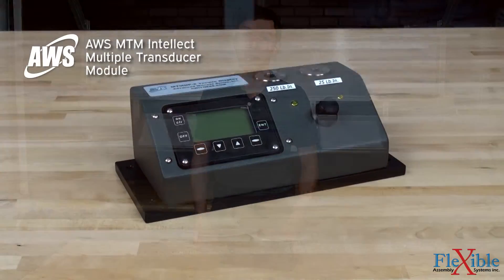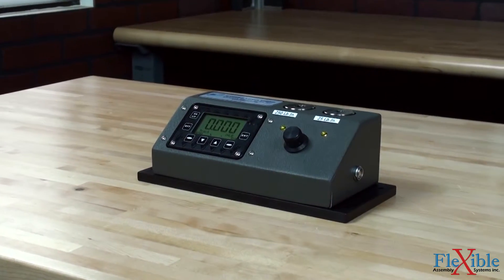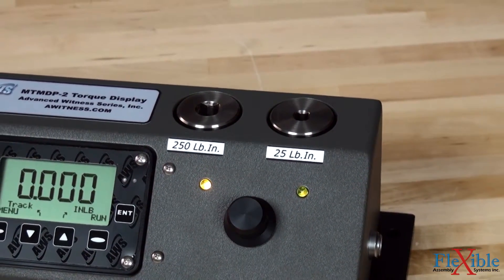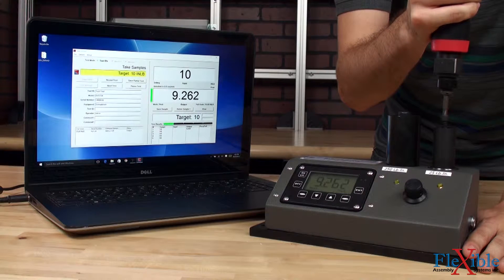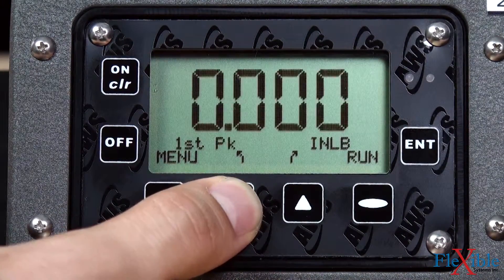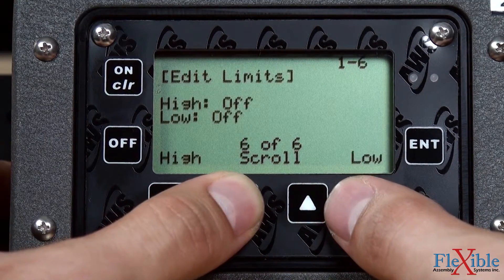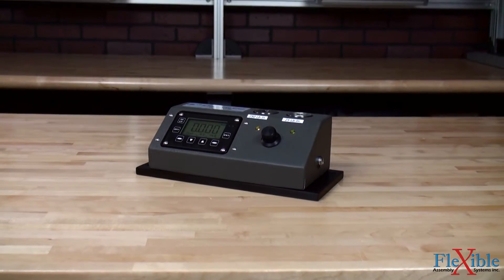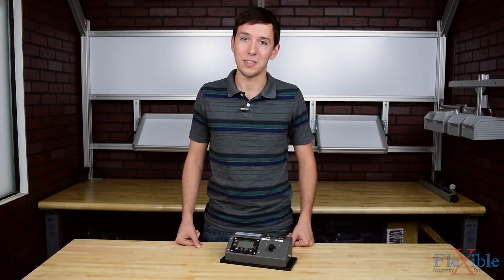AWS MTMDP-2 Torque Display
Here we have the AWS-MTM Intellect Multiple Transducer Module. This all-in-one torque tester features an integrated display with tactile buttons, 2, 3 or 4 metrology grade transducer shafts, rechargeable batteries, and a built-in switch with LED indicator for easy transducer selection. This eliminates the mess of cables and power supplies when owning multiple individual transducer shafts all connected to a single display.

Transducer shafts are available in torque ranges from 100 Oz in thru 750 Lb. ft. (0.7 – 1,016.9 Nm) If one of the shafts on a unit are damaged they can be individually replaced without needing to replace the entire unit. ¼” to ¾” drive sizes are available.

All MTM modules are Intellect Ready for use with AWS Intellect series displays and have a serial output for sending print values to a serial printer or connecting to a PC with AWS’s Tools software package. An external transducer port allows for attaching additional standalone transducer to use with the display.

When switching transducers the selected capacity will be shown the display. Users can cycle between track, peak, 1st peak and pulse modes as well as 8 engineering units at the touch of a button. The MTM modules are capable of CW and CCW calibration, multi-point linearization and are accurate to ±0.25% of indicated value at top 90% of full scale on request.

Other functions include auto-clear, setting hi/low limits, filter selection, sleep mode and an internal memory that can save up to 999 data points. The AWS MTM torque display and transducer module can turn any workbench into a one stop verification and calibration station.

Products used in this video:
- AWS MTMDP-2 Torque Tester
- AWS Rotary Transducer
- AWS Tools Software